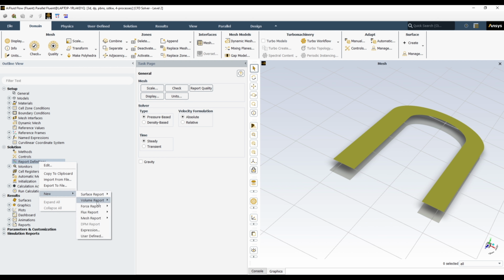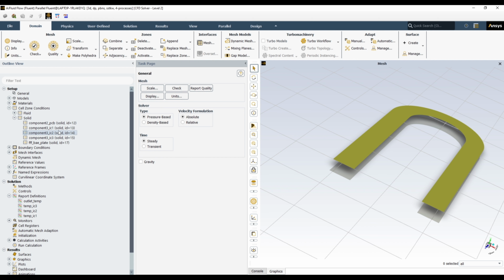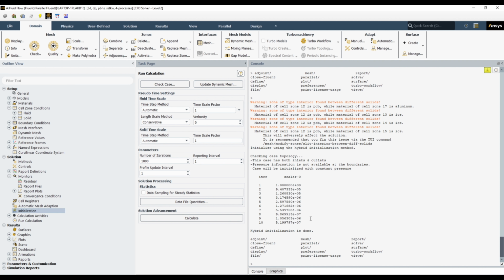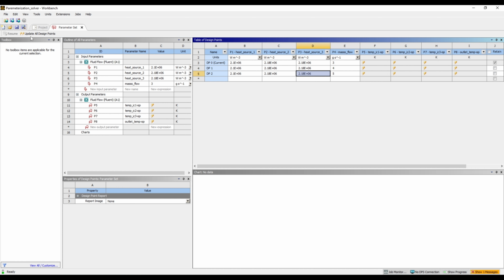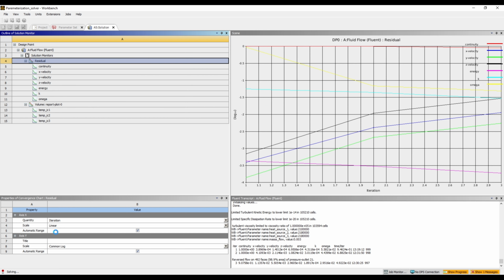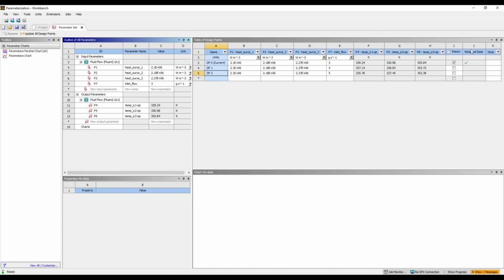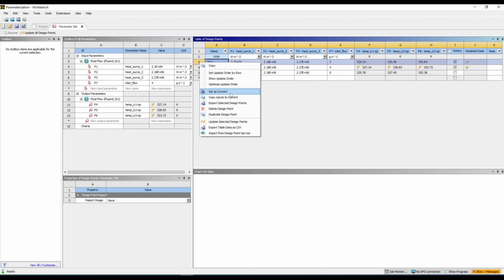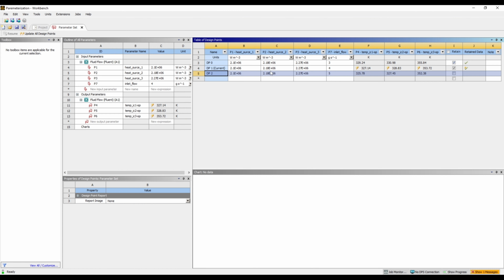Ansys Fluent tutorial: Use of parametric analysis to automate simulations | part 2/2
This video tutorial explains the powerful function of report definition in Ansys Fluent. It aids in monitoring the simulation progress during a run, enabling the identification of any issues even when the residual is below the set limit. By utilizing report definition, you can save desired results during the simulation run, ultimately saving significant space, time and effort of post-processing.

How to check the simulation settings